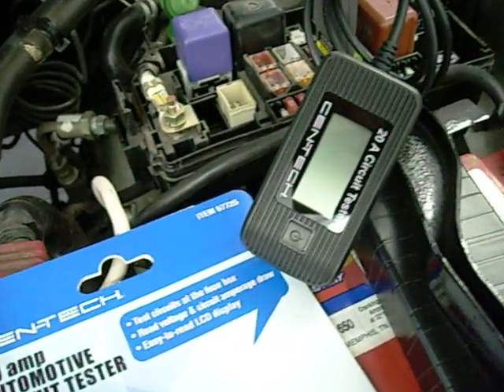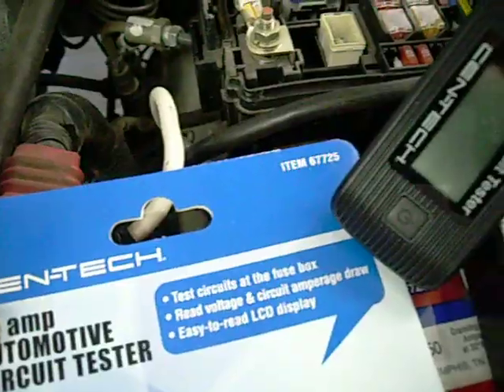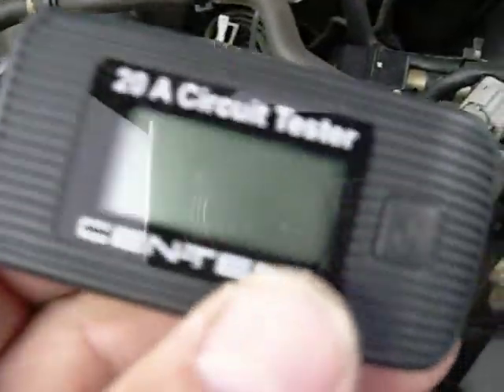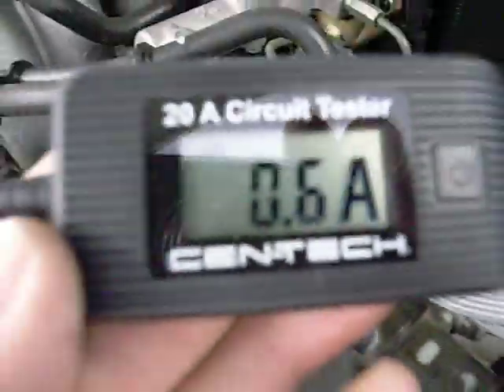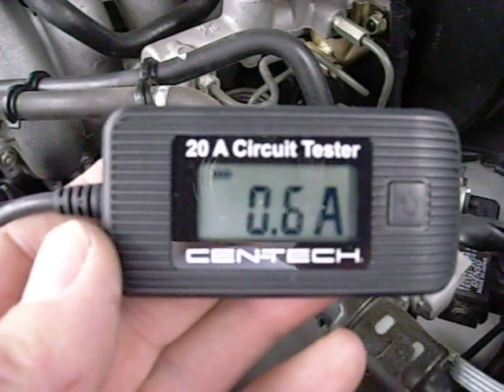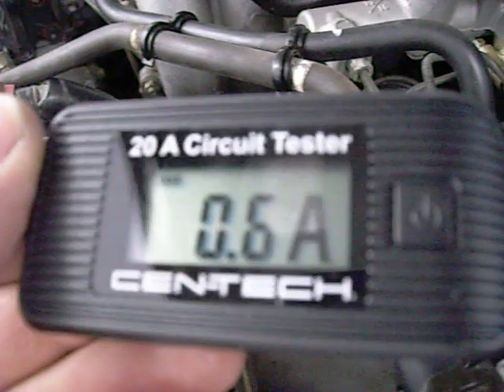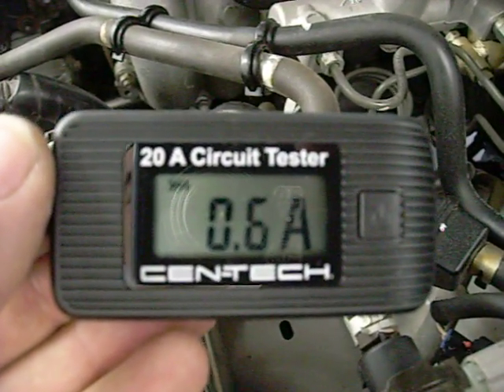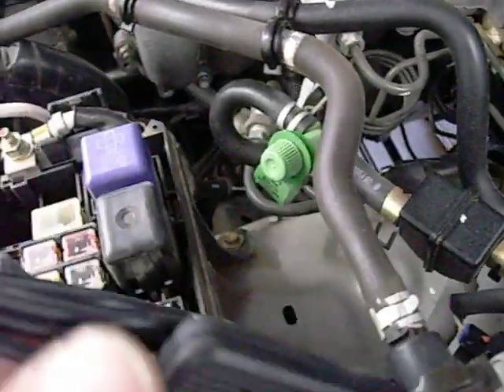Harbor Freight circuit tester.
20 Amp tester on a Toyota